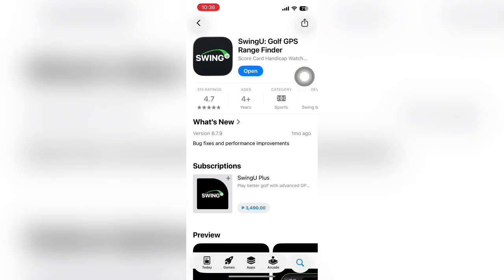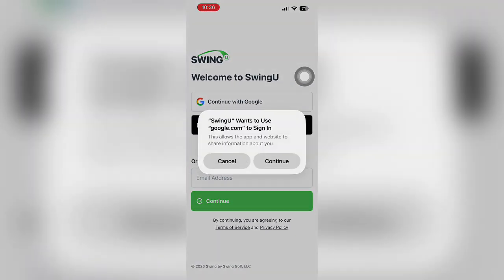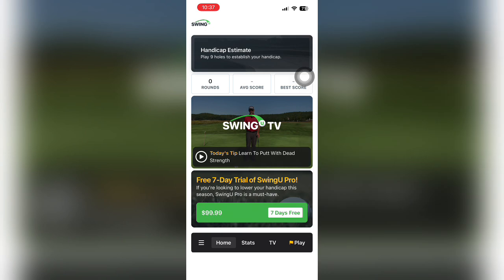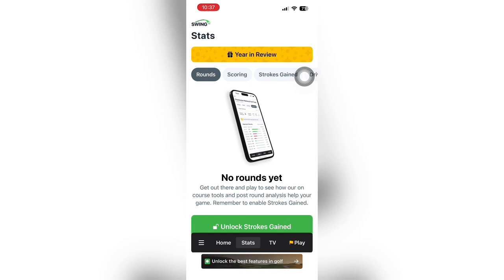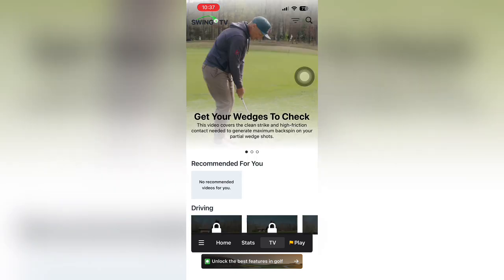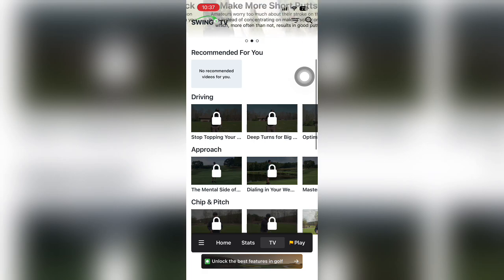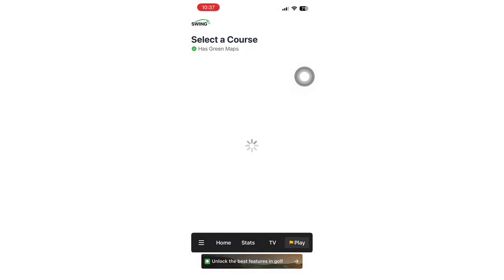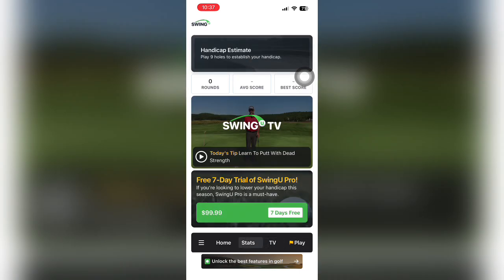HOW TO USE SWINGU GOLF APP - TUTORIAL 2026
Want to learn how to use the SwingU golf app? ⛳ In this video, I’ll show you how to use SwingU step by step, including how to track rounds, use GPS distances, and analyze your golf stats.

This complete guide is perfect for golfers who want to improve their game using the SwingU app.

In this video, you’ll learn:

How to use SwingU app step by step
How to track scores and rounds in SwingU
How to use SwingU GPS distances
How to track golf stats and handicap
How to use SwingU shot tracking features
SwingU free vs premium explained
How to use SwingU on Apple Watch

This updated tutorial helps you successfully use the SwingU golf app and improve your game.